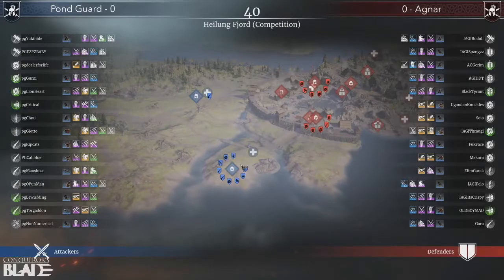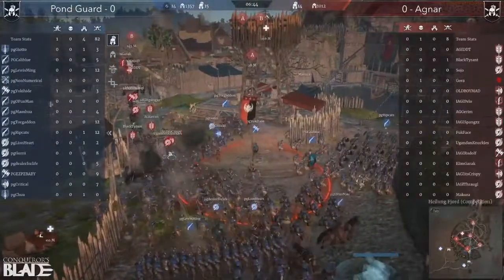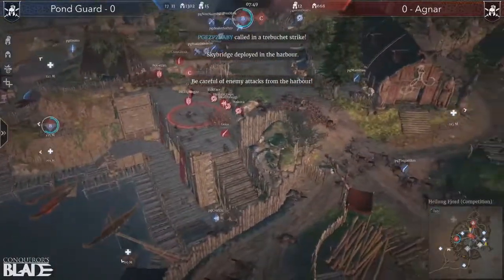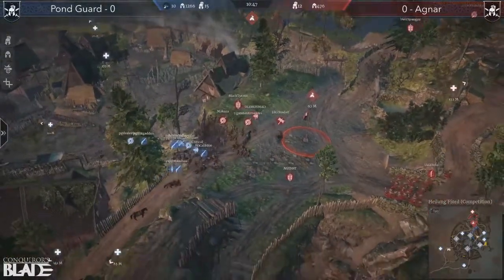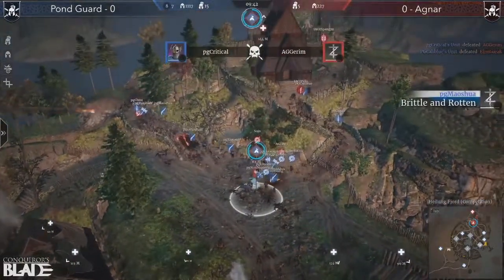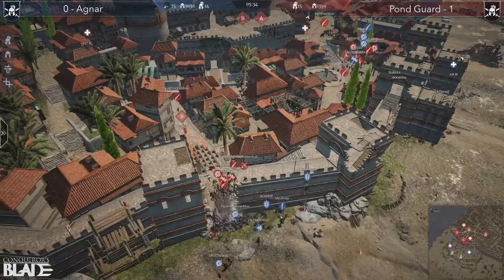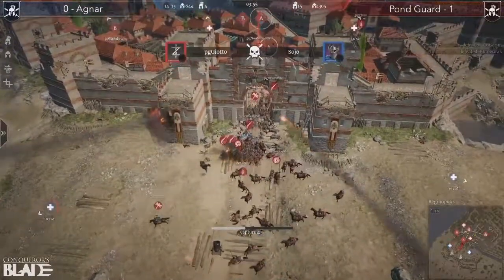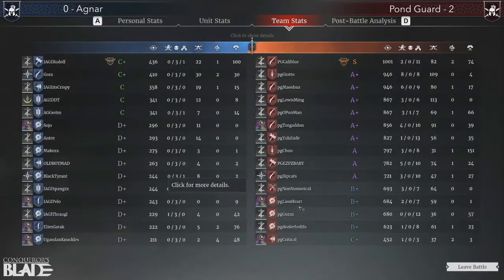NA Pond Guard vs EU Agnar round 1 Highlights CB Wolves of Ragnarok Tournament